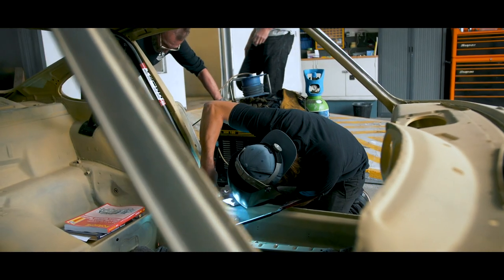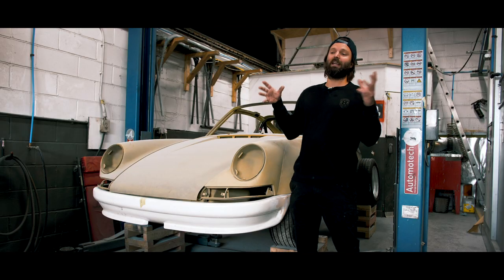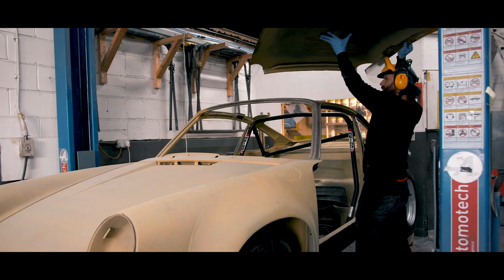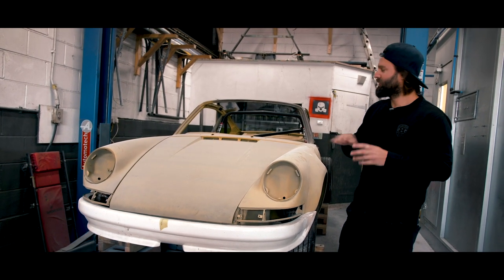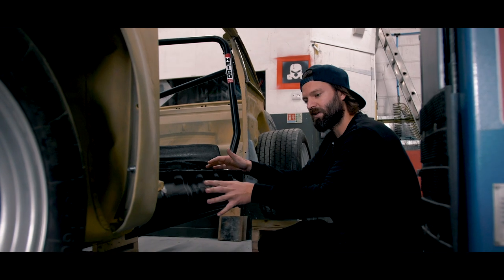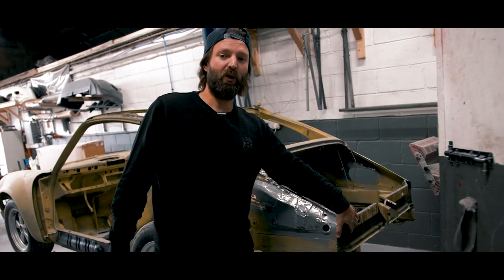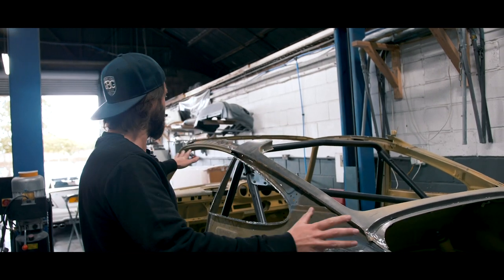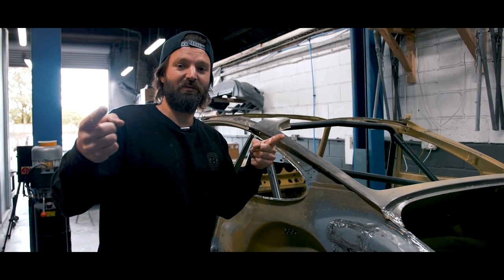Episode 3 - Restoration starts on the GBG Porsche Backdates dodgy bodywork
Olly walks us around the Porsche 911 ST Backdate project now that the guys have started cutting out the car's dodgy bodywork and old panels body.